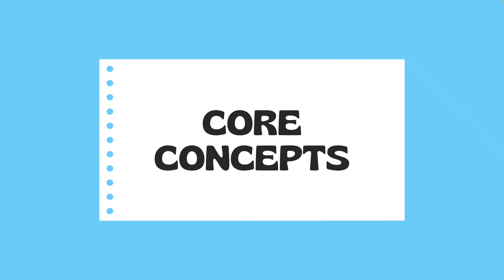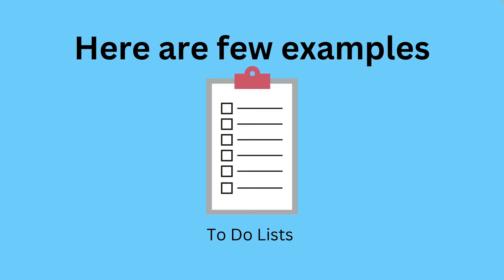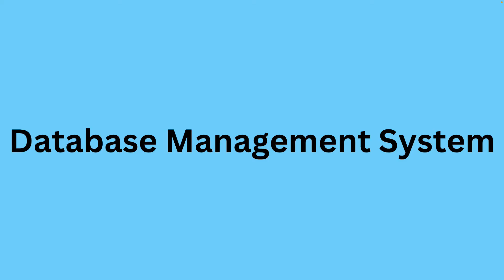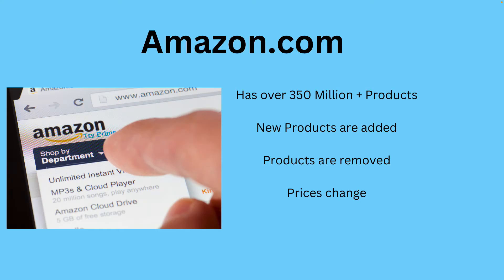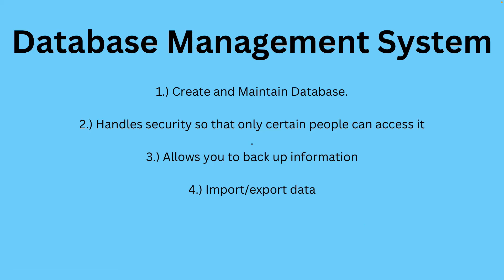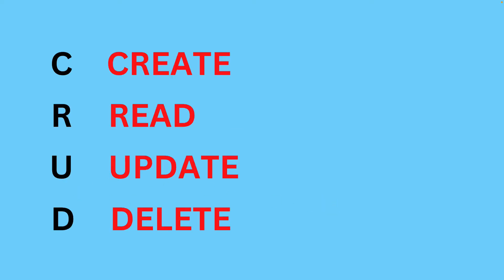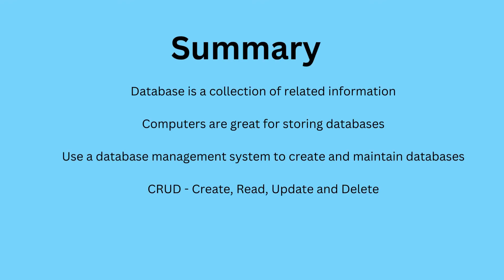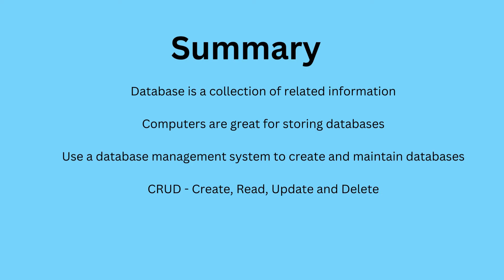All Database Concepts EXPLAINED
In this video, I explain to you what a database is.  You will also learn why you need a relational database management system along with CRUD principles.

- Resume Template